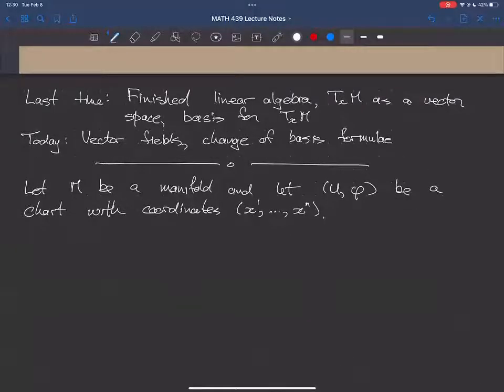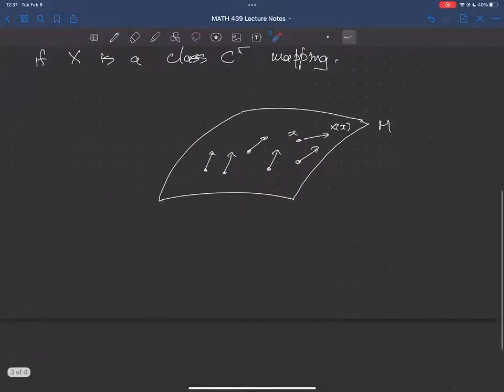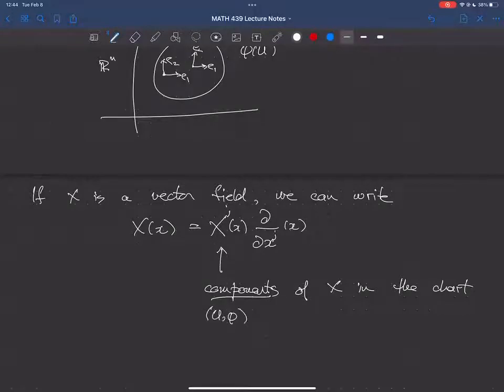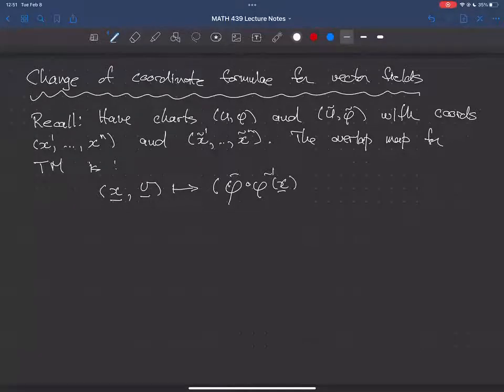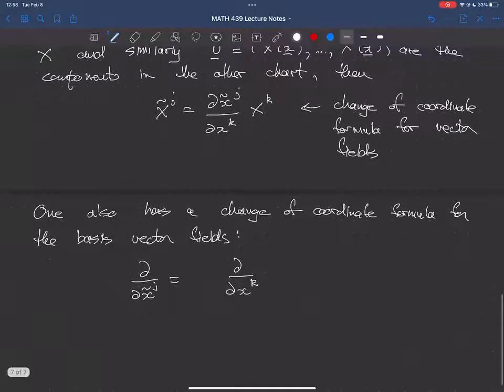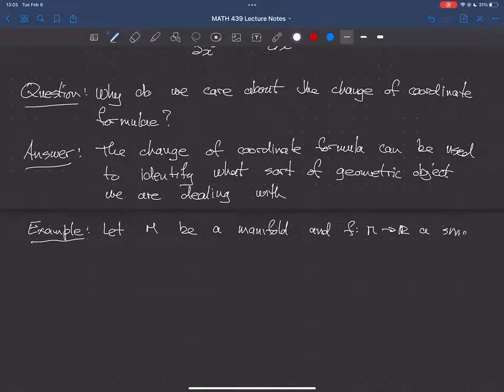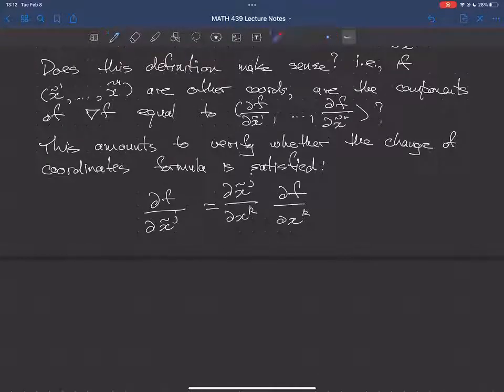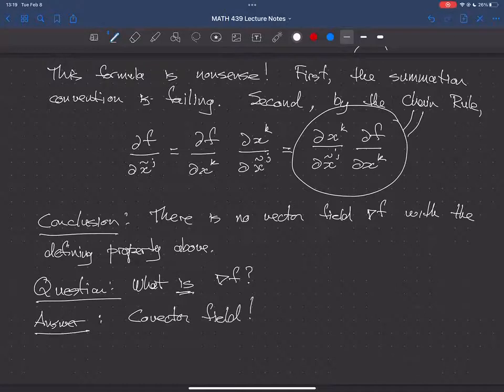Lagrangian Mechanics Lecture 13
Vector fields, change of coordinate formula for vector fields and bases, the gradient of a function is not a vector field